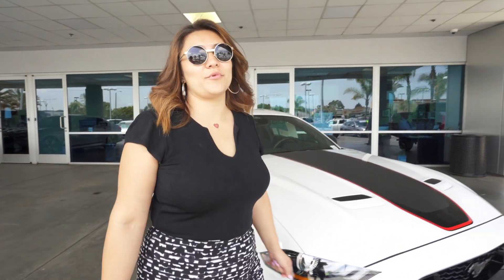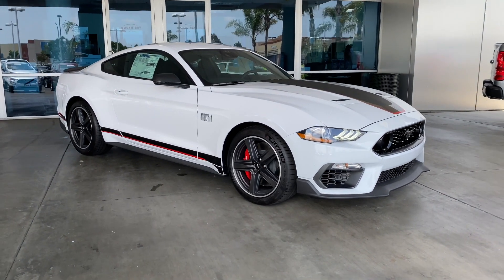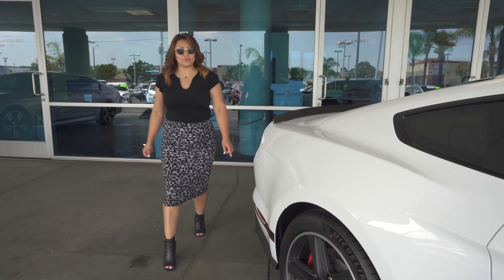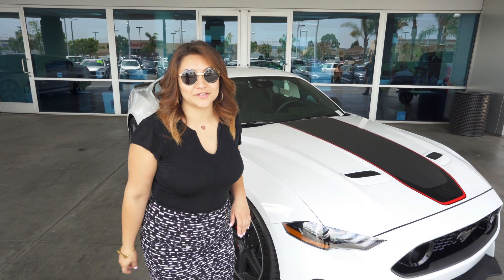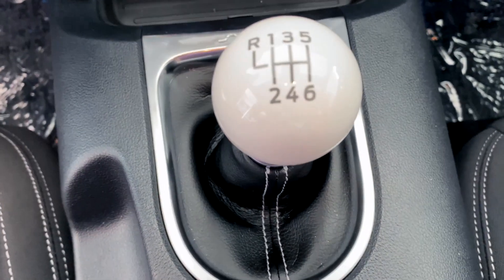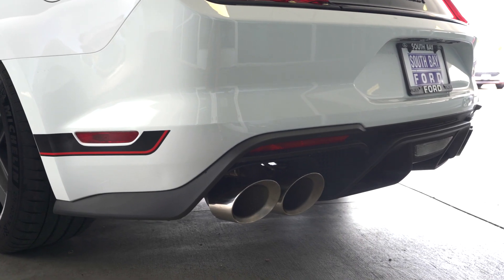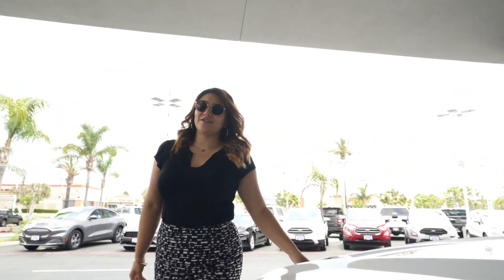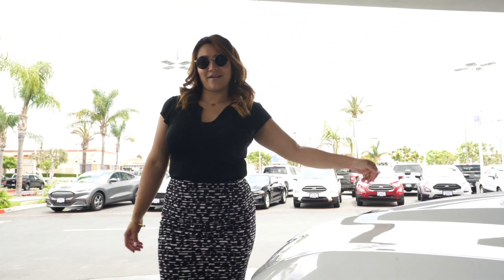The Mustang Mach 1 is the daily driving TRACK CAR!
The 2021 Ford Mustang Mach 1 is made for the person that is ready to race on the track but also need a daily driver.
Car and Driver said the Mach 1 is the car that will let you hone your track skills without building a new wing on your garage or taking out a second mortgage.  We agree.
In this video, South Bay Ford/Lincoln's Jessica Amber gives you a quick tour of the Mustang Mach 1.
Come by South Bay Ford to take the 2021 Ford Mach 1 out for a spin.